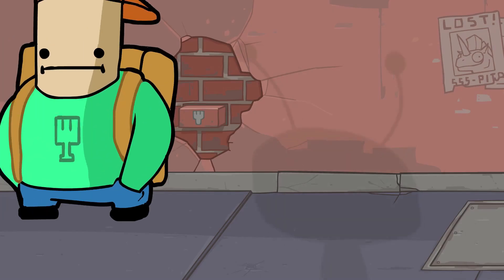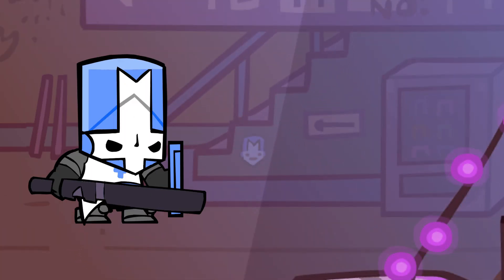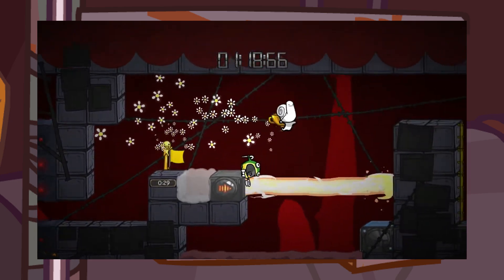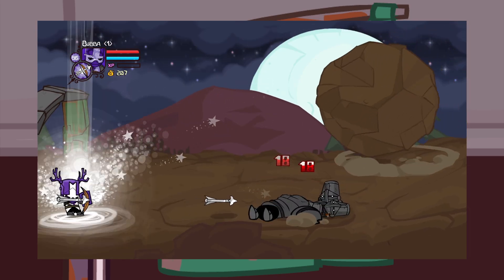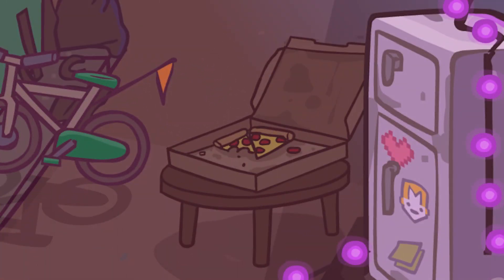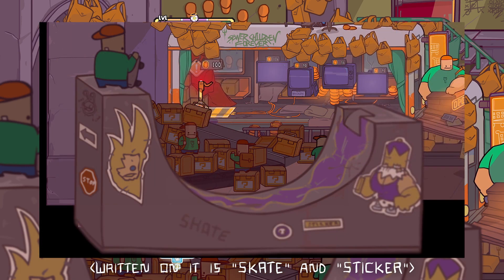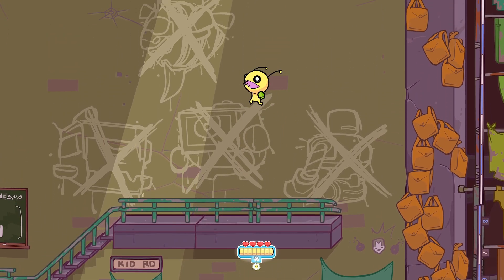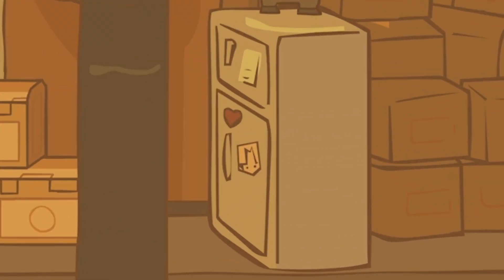EVERY Change, Secret, & Reference at the Hideout | Alien Hominid Invasion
The Hideout is FULL of tiny details and has MANY hidden references to other games from The Behemoth and even a couple nods to other properties. 👀

I'm a huge fan of these developers and I know they love to put references in their games. Lots of fun in their little worlds! 😊

If you're watching this around the time it was uploaded, then MERRY CHRISTMAS and HAPPY HOLIDAYS!!! :D

Video Layout:

0:00 - Intro & Castle Crashers Knights
1:33 - Flags
3:17 - Misc. References
4:06 - Effects of Beating Mission 1
4:29 - Effects of Beating Mission 2
4:56 - Effects of Beating Mission 3
5:54 - Effects of Beating Mission 4
6:14 - Effects of Beating Mission 5
7:03 - Effects of Beating Mission 6 (& Outro)